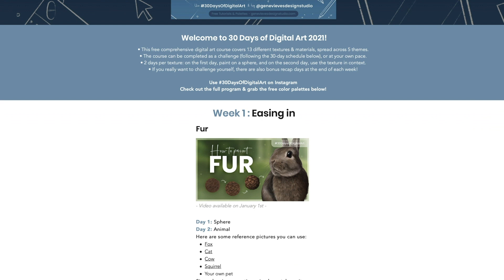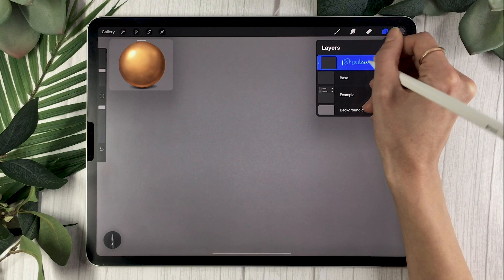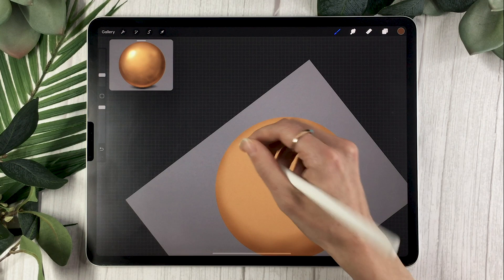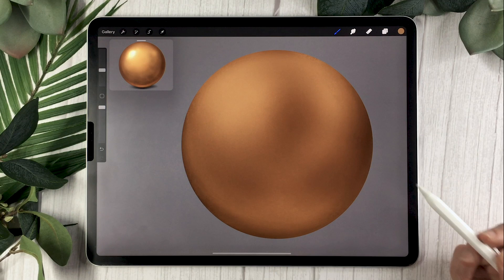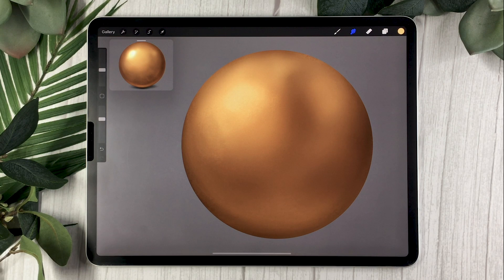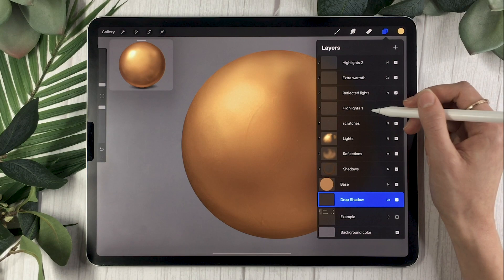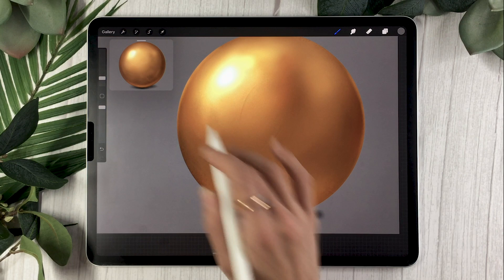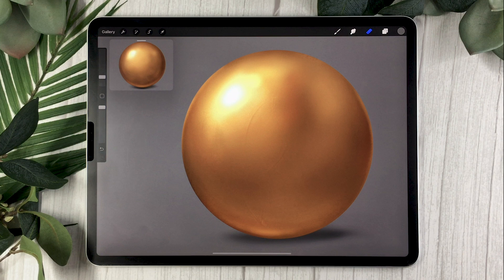How To Paint Gold • 30 Days Of Digital Art Challenge • Tutorial & Course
Learn how to paint gold in this easy digital art tutorial. I’m using Procreate 5x on the iPad Pro, but you can paint this gold using your favorite digital art software (Photoshop, Affinity Designer, Corel Painter, Krita, etc.)

Welcome to the 30 Days Of Digital Art Challenge 2021!
This video is part of a digital course designed as a month-long YouTube series. You can choose to simply watch this specific video if you’re only looking to learn how to draw fur... or you can take on the challenge of improving your art skills by drawing along with the community every day :)

So if your 2021 New Year’s resolution was to draw more often, to get a new skill, or even just to get in touch with your creative side, this video is probably a sign!
Use 30DaysOfDigitalArt on Instagram to join the challenge.

Check out the full schedule & the details on how to use this series as a free digital art course
Image references for day 23:
- Object from home

10. Gold: This video!

What you will need for this tutorial:
- Digital art software (Procreate, Photoshop, Corel Painter, Krita, etc.)
- Basic digital art brushes, like the ones that come with your software
- 15-25 minutes

This easy concept art tutorial has step by step voiceover instructions, so grab your tools and draw along :)
00:00 Intro
00:37 What you need
01:25 Painting the base
03:40 Painting lights, shadows & reflections
08:56 Painting the gold effects

Believe me, you can draw gold!

By becoming a patron, you not only get access to cool creative goodies but you also allow me to keep creating and distributing tutorials for free on YouTube. So, from the bottom of my heart, THANK YOU. Can't wait to create with you!